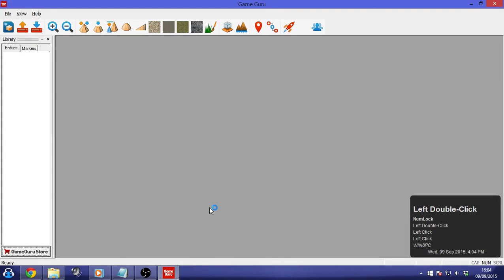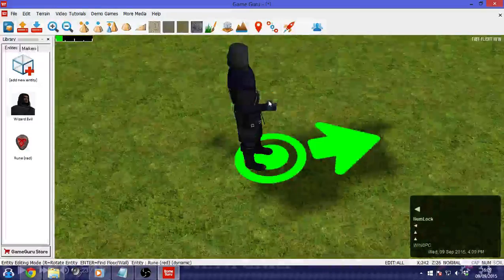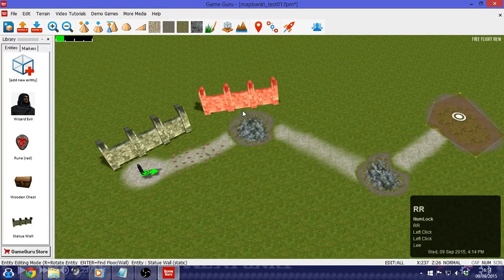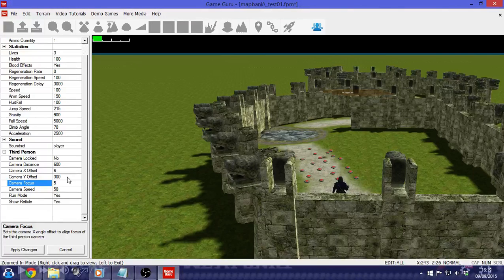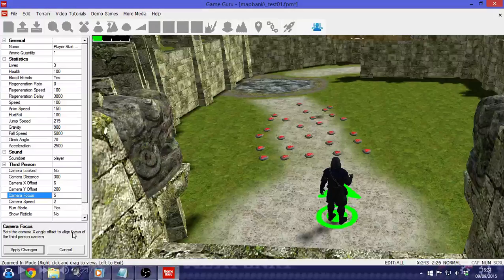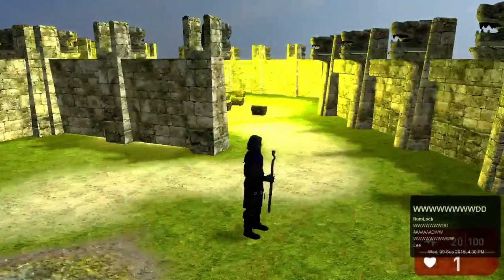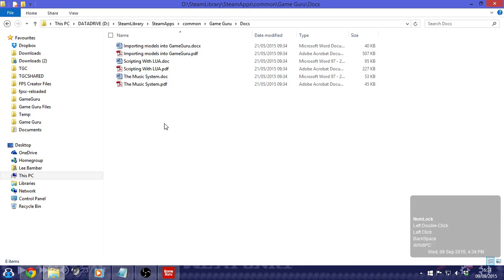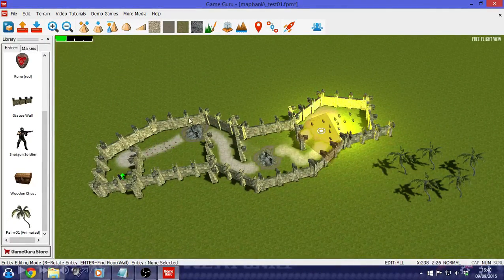Broadcast #13 : Third Person Controls and Scaling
Learn how to create a third person 3D game in minutes, how to scale entities with the entity widget and get an update on the performance and DirectX 11 work for October 2015.